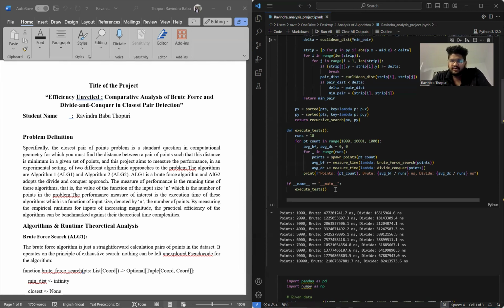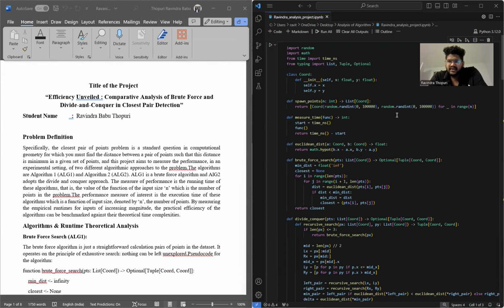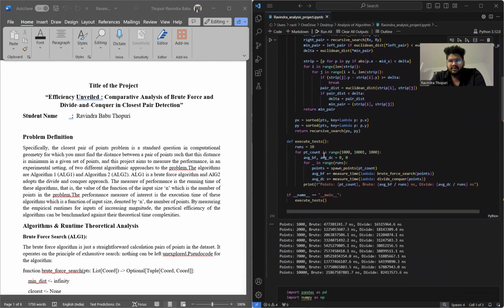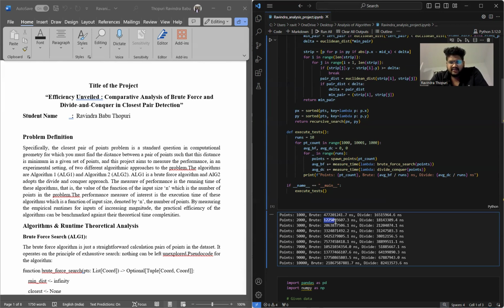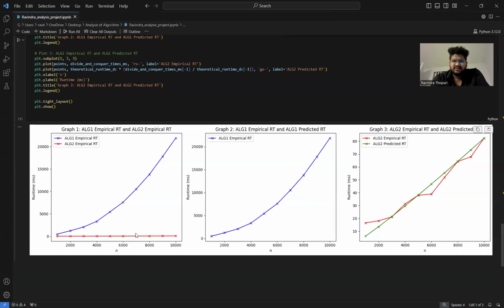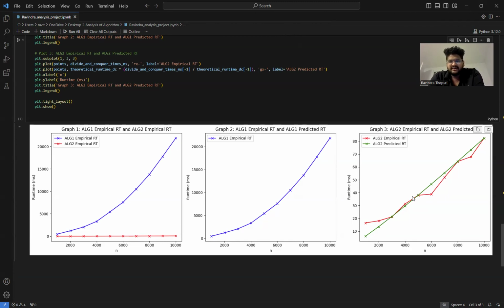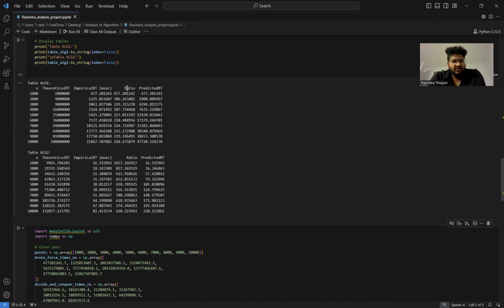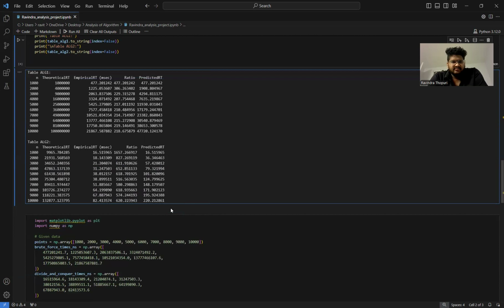Analysis of Algorithm Project Demo